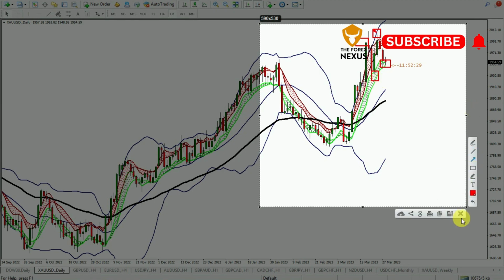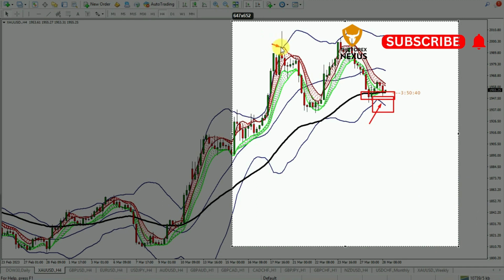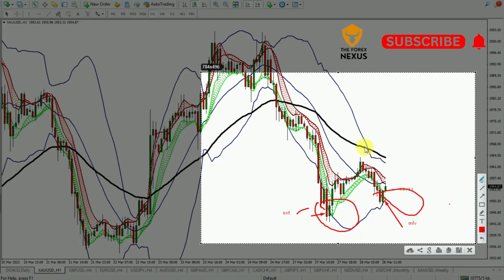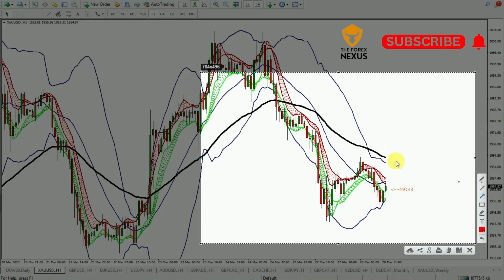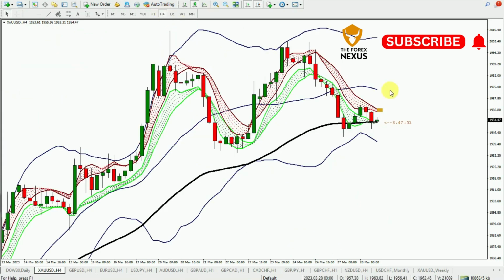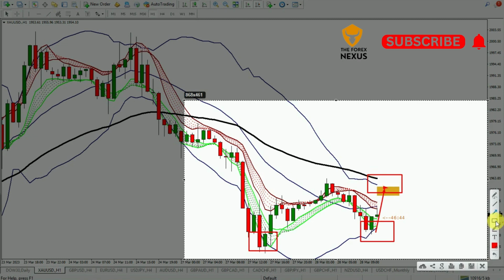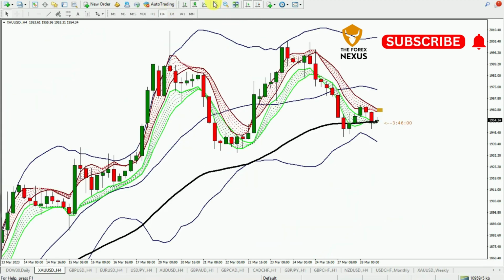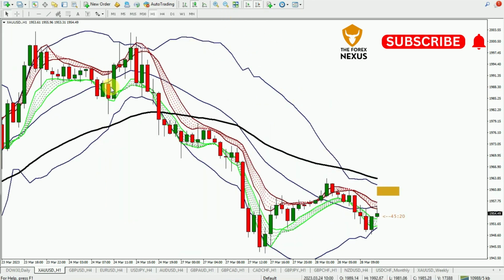bbma gold buy or sell opportunity | bbma strategy forex | bbma oma ally | make money online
This video is about Gold daily Reentry buy and also h4 Reentry sell are fully explained in the Video l. Bbma Oma Ally strategy Bbma strategy working on multi timeframe analysis. We can make good profits with bbma. Gold is looking for buy and also it's getting rejection from ema50 and ha1 timeframe it's looking forming mhv and extreme happened earlier. But we have sell opportunity on h1 and h4 as well . Now we are in buy and will for gold h1 sell upper bb area. Gold is use for good profits and can make big amount of profits and money on gold.

bbma forex strategy english
bbma indonesia
bbma scalping
bbma malaysia
bbma setting
bbma strategy
bbma oma ally advance
teknik bbma
bbma forex trading strategy
bbma strategy forex
forex bbma oma ally
setting bbma forex
bbma strategy win rate